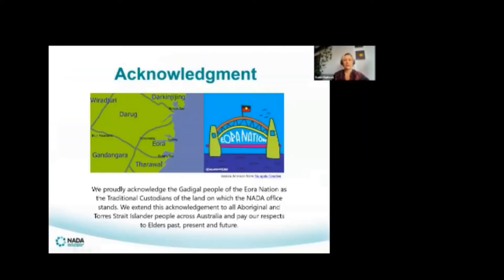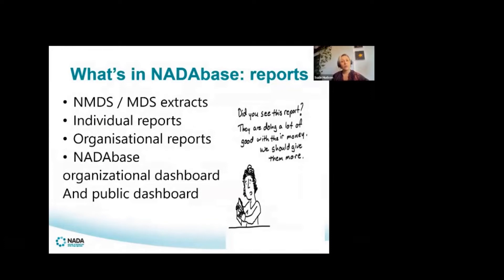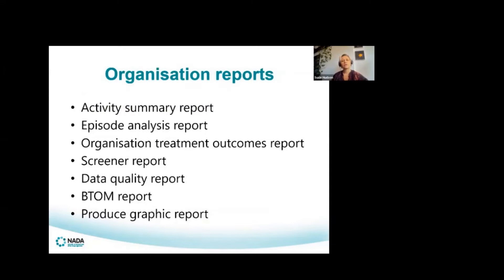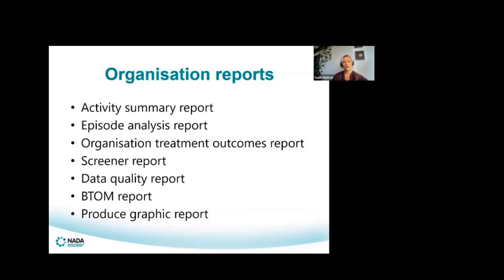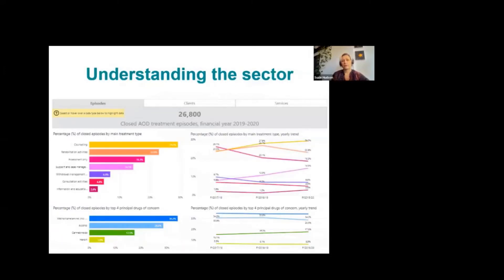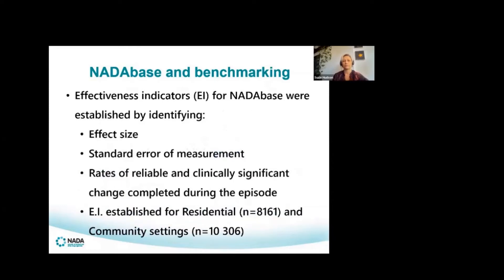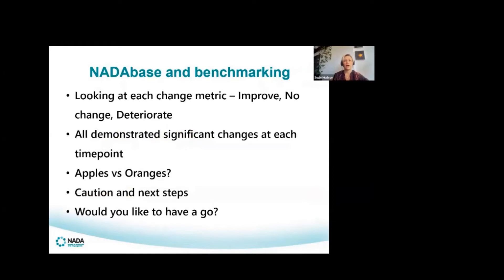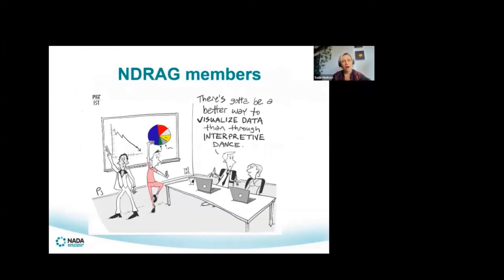Using NADAbase outcomes data to inform practice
This webinar is aimed at frontline workers, managers and other service staff interested in learning how to use data to inform practice.

NADAbase has collected 10 years worth of outcomes data - how can you use it to inform your organisation’s practice?

Quality outcomes data is important in assisting services in being able to design and implement strategies, adapt and inform client treatment, and drive organisational improvement.

Join us for an online panel where members of the NADA Data and Research Advisory Group (NDRAG) share their knowledge, expertise and learnings on data collection and analysis.

The panel will discuss:
How they use the data at their service
How to engage staff with data collection and analysis
Insights on why anyone can be involved in data

Understand the importance of quality and timely data collection and analysis
Explore how to use data to inform organisational practice

NADA Capacity Framework Domains
Foundational knowledge and practice
1.1 Understand and adapt practice according to higher systematic influences

Communication and engagement
2.3 Contribute to team and organisational effectiveness

Ethical, safe and responsible practice
4.6 Contribute to continuous improvement in quality and safety

Personal and professional development
5.2 Engage in research and evaluation